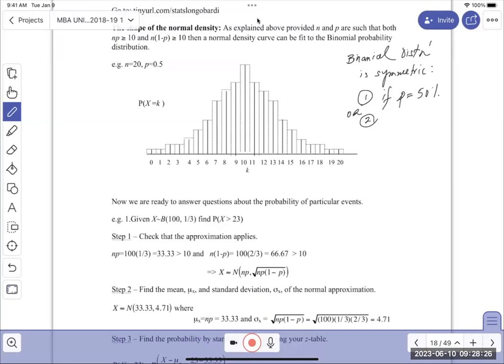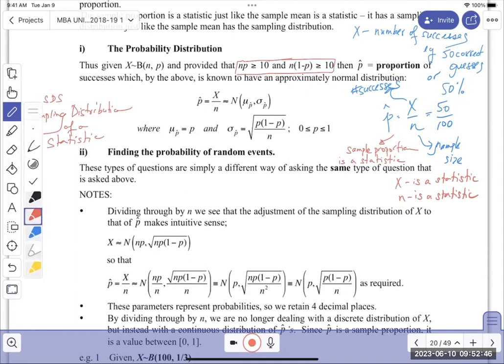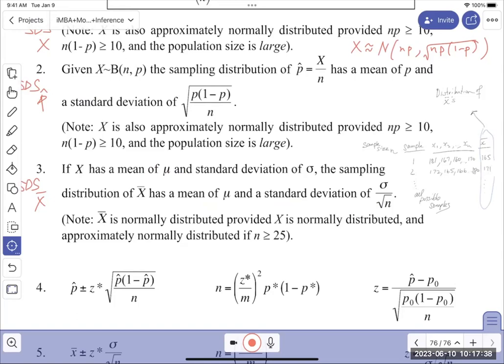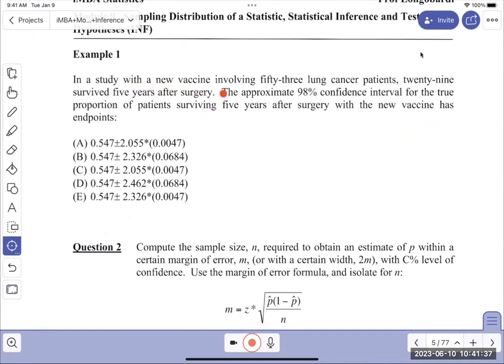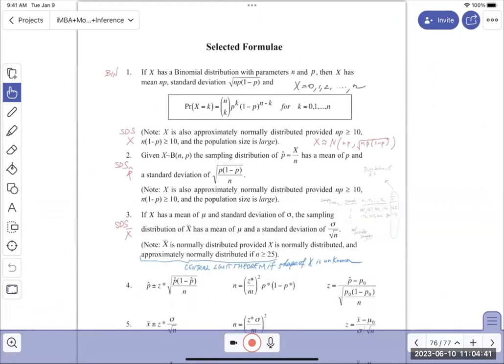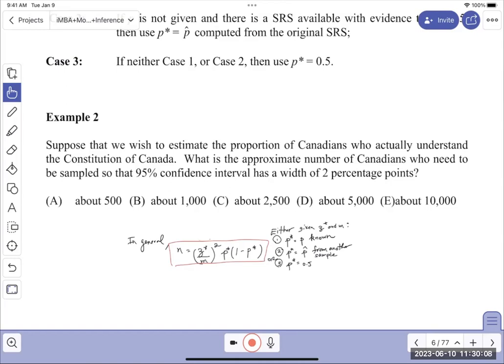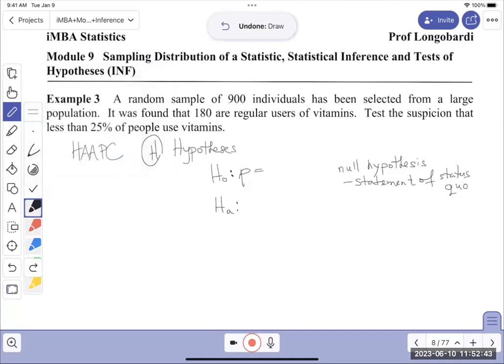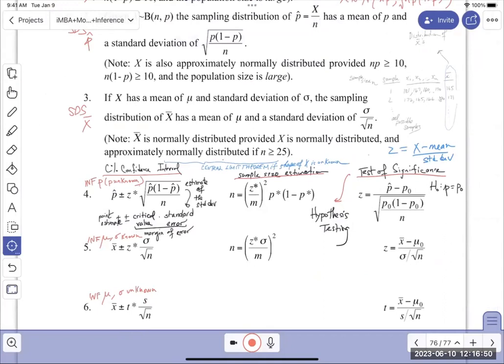MBA MECU 6551 - Saturday, June 10th, 2023 - 9:00 AM AST